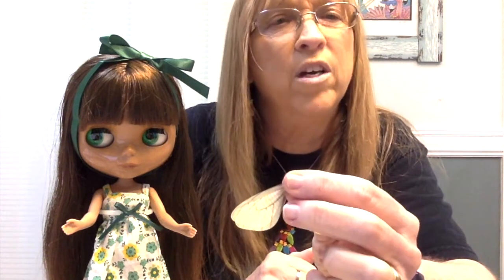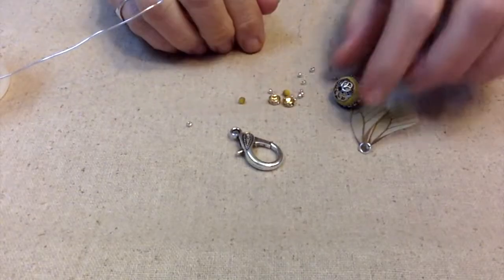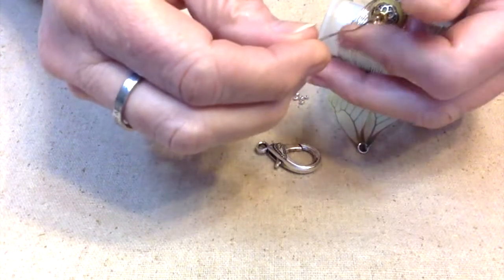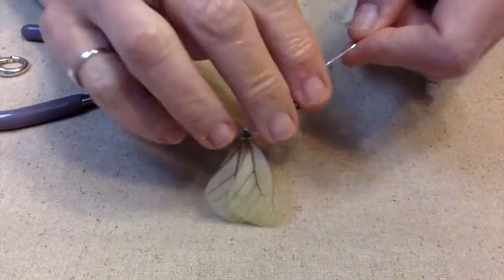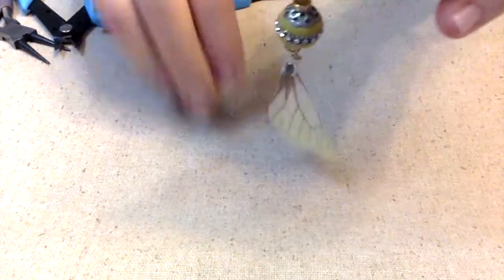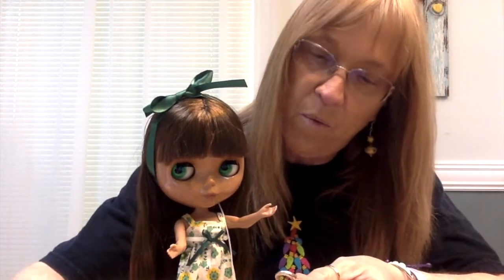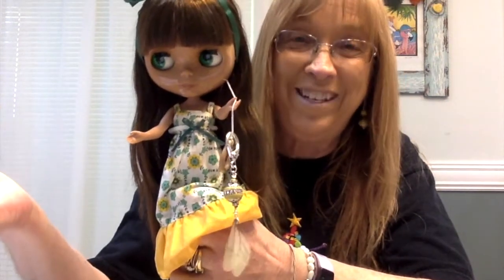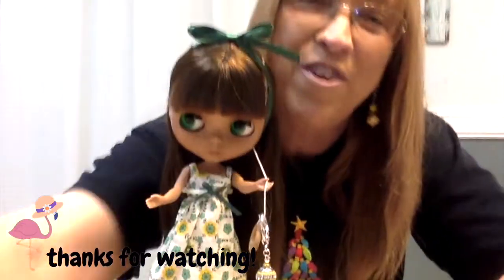Watch Me Make a Dangle For My Blythe Doll...Which Can Be Used As A Zipper Pull, Purse Jewelry, Etc.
Today, I am making a zipper pull, or dangle with some cheery yellow beads. These gorgeous beads are from  @JesseJamesBeads
If you are interested in these or other gorgeous beads from Jesse James Beads here is a link...
As a JJBAmbassador, in December, I received the following.
**Desert Oasis Connector Pair
**Pantone Duo Inspiration Bead Mix in Illuminating & Ultimate Grey
Places you can find me...